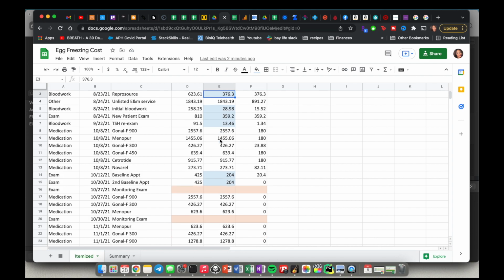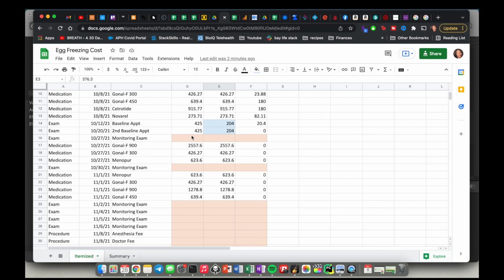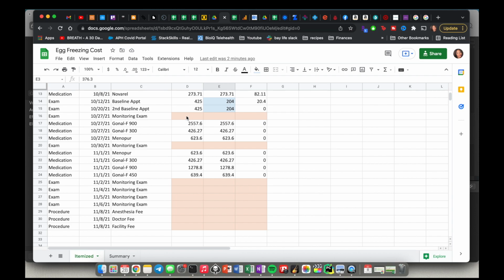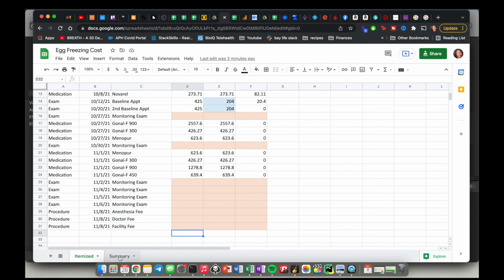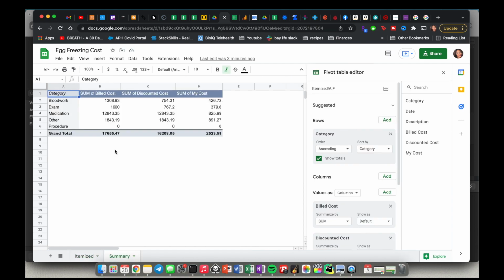Egg Freezing Journey Part 3 | Cost + Results + Recovery + Final Thoughts | Tiffany Arielle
This is the last of a series of 3 videos about my egg freezing journey. In this video, I talk about the egg retrieval procedure including recovery. I also share a summary of costs and some additional thoughts about the process as a whole.

The egg retrieval process is the same for both egg freezing and IVF (in vitro fertilization), so this series should be helpful for those considering freezing their eggs as well as those considering IVF.

★ Timestamps:
00:00 Summary/Recap
02:01 Prepping for the procedure
04:11 Day of Procedure
09:39 Recovery
14:31 Results + What happens next
15:49 General Tips
18:39 Cost + Conclusion

Thursday - Covers

★ Equipment/Software:
* iPhone12 pro
* MacBook Pro
* Final Cut Pro X
* GarageBand
* ring light